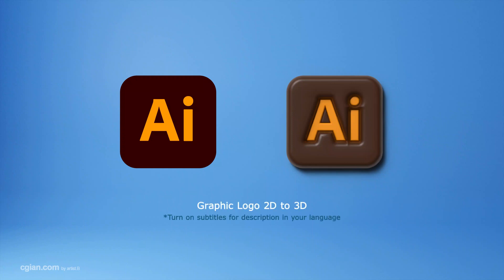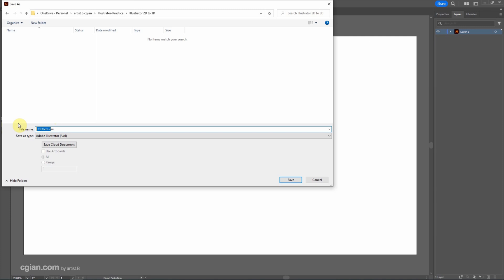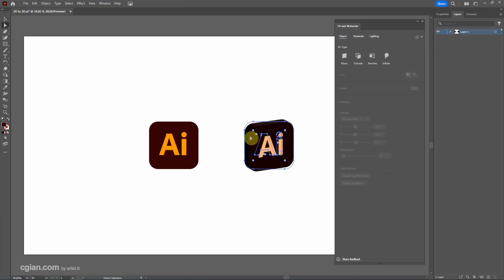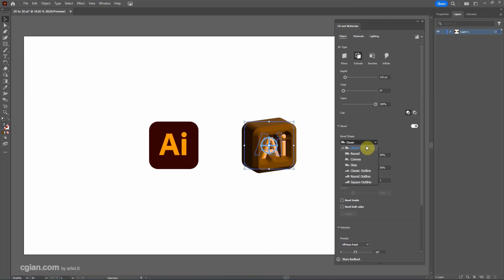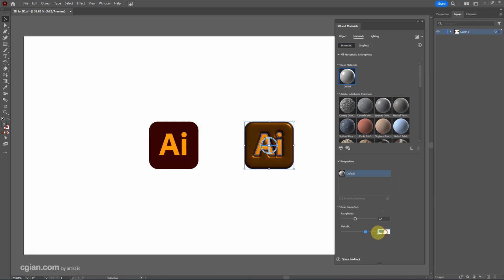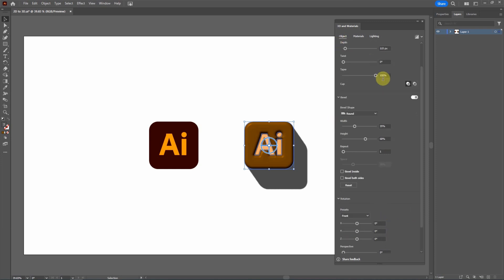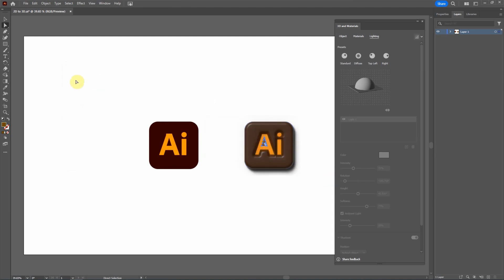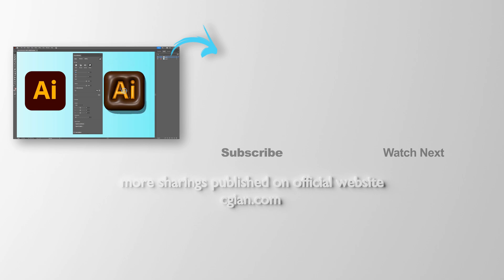2D to 3D AI , How to make a 2D logo 3D in Illustrator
Tutorial video to show how to make a 2D logo 3D in Adobe Illustrator. We can make 2D to 3D using AI, Adobe Illustrator 2022 or 2023, by using the tool 3D and Materials. When we have logo design or a SVG logo, we can make this flat 2D design and 2D logo into 3D shape. For this 3D tool, we can change this 3D effect, change 3D perspective, change 3D type from Extrude to Inflate Effect in Adobe Illustrator. Hope this helps.

Timestamp

0:00 Intro –  How to make a 2D logo 3D in Illustrator
0:10 Import 2D Logo in SVG file format
1:22 Edit the 2D logo
2:00 Make 2D logo to 3D using Extrude
4:00 Adjust Material in 3D
4:39 Adjust 3D Lighting
7:25 Adjust Shadow
7:40 Change type from Extrude to Inflate